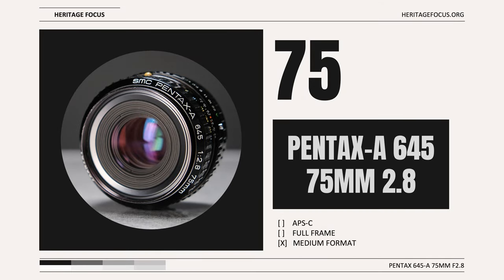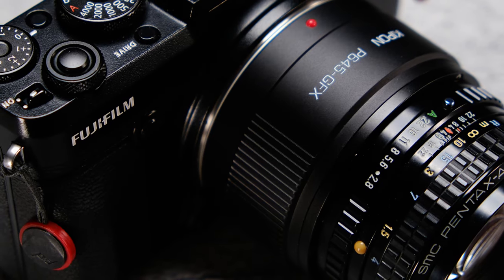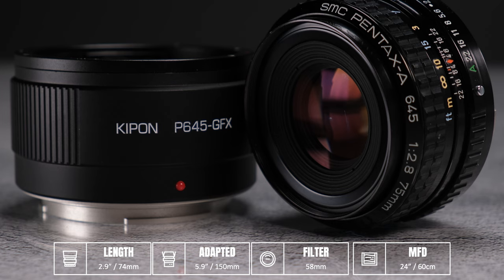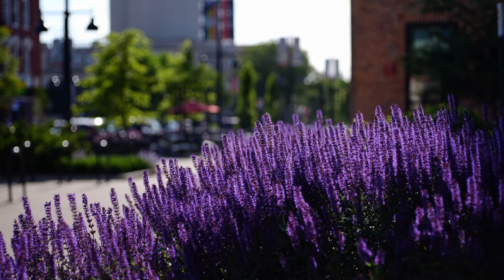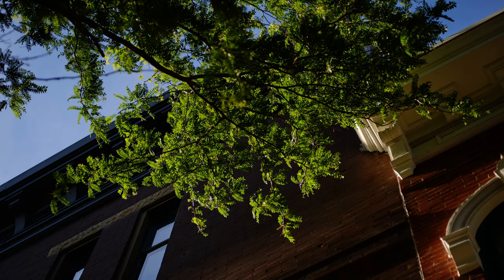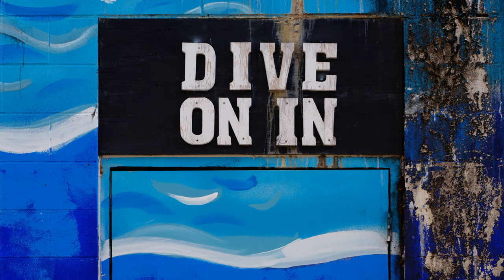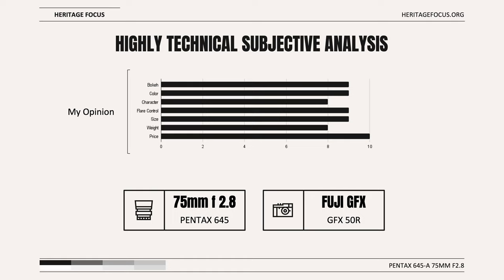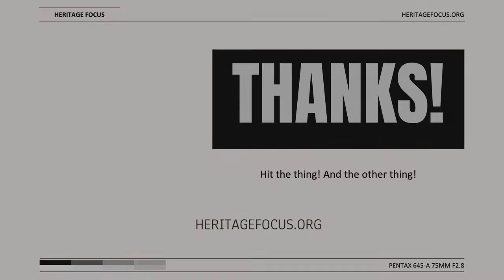A Budget Lens Game Changer: Fuji GFX 50R + Pentax 645 75mm f/2.8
Dive into the enchanting realm of vintage camera lenses with our latest episode on the iconic Pentax 645 75mm f/2.8 SMC lens. We unfold its intriguing history and era-defining characteristics, delivering a detailed overview of this classic piece of photographic gear.  The magic truly unfolds when we put the lens to the test on the Fuji GFX 50R.

Enjoy a rich gallery of sample images, showcasing the striking bokeh, vibrant color rendition, remarkable sharpness, and impressive flare control this lens can produce. This video is an eye-opener for vintage lens enthusiasts and curious photographers looking to broaden their knowledge. Click play and join our journey through the Pentax 645 75mm f/2.8 SMC lens – a real 'heritage focus' in our series.

And remember, you can always download the original files to view on your computer without video compression at heritagefocus.org.

00:00 - Pre-Roll
00:08 - Intro
01:11 - Optical Design
01:25 - Physical Dimensions and Adapter Info
02:31 - See the lens mounted of a Fuji GFX 50R
02:40 - Lens Availability
02:50 - Sample Images
03:24 - Sample Images - Bokeh
04:02 - Sample Images - Flare Control / CA
04:23 - Sample Images - Sharpness
05:02 - Sample Images - Color
05:47 - Highly Technical Subjective Analysis™
07:03 - Outro